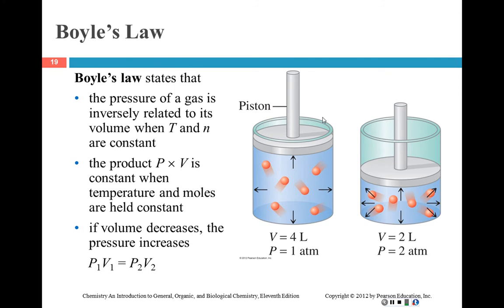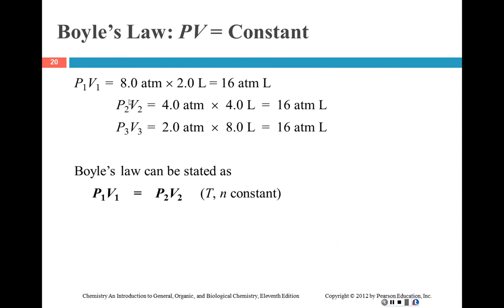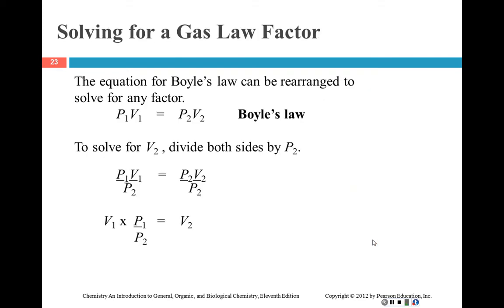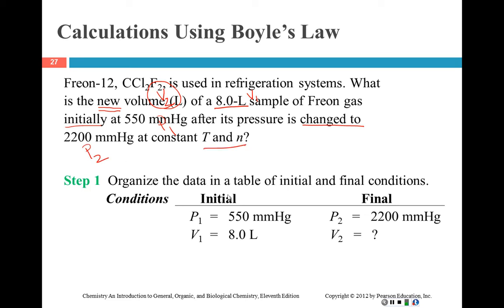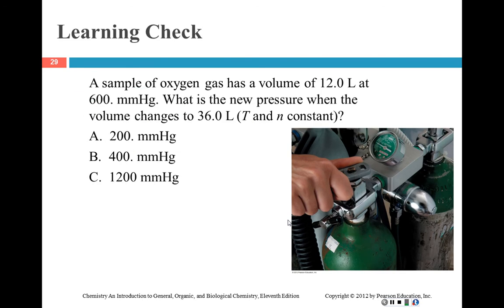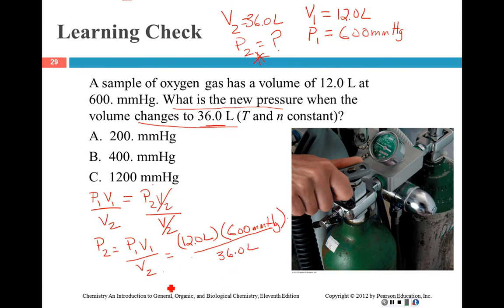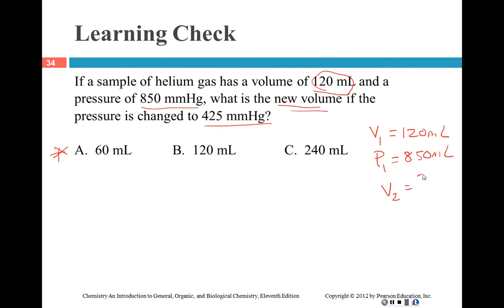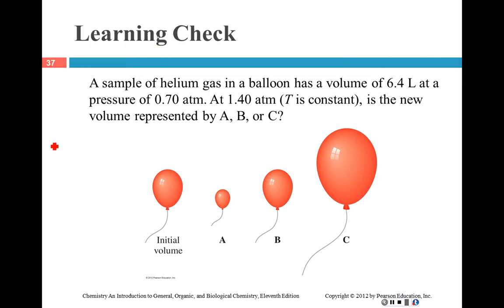Ch 6_3 Pressure and Volume (Boyle s Law)